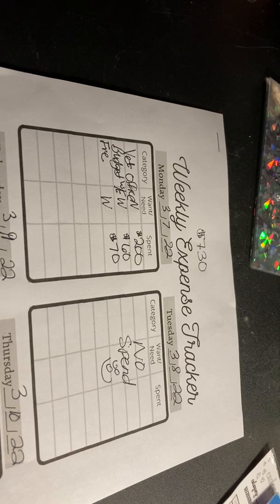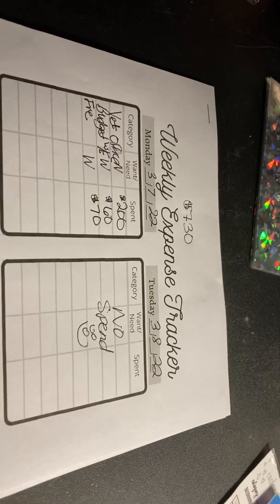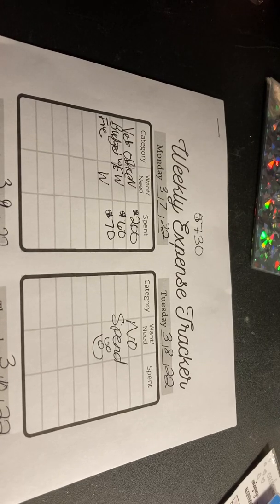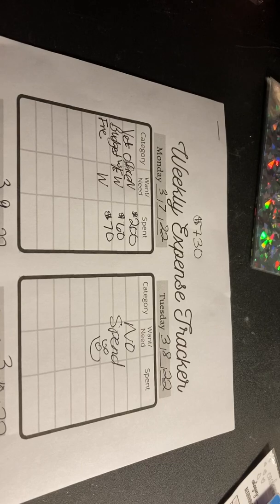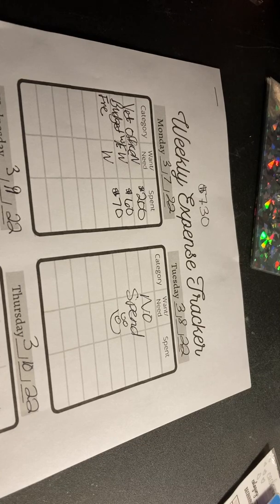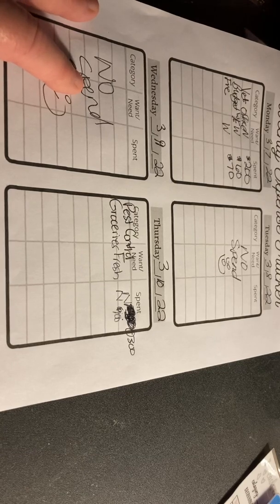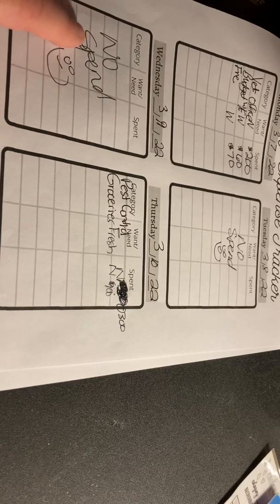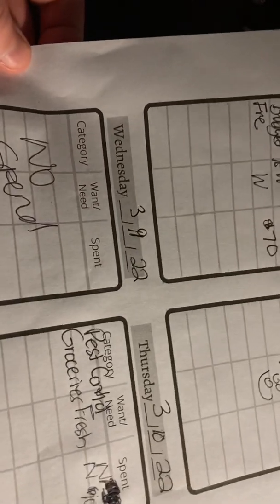Weekly Expense Tracker l March 7-13 l How Much Did I Spend ?? l Heavy Week $$ Wise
Get this "Weekly Expense Tracker" from Forever Budgets on Etsy !! She has a ton of different tracker options with super affordable pricing!!
Hey Budget Friends!!
Wow it was a very interesting week of spending !! Had only 2 SPEND DAYS  & 5 NO SPEND DAYS !!  But, needless to say all the spending on these two days was worth it it !!